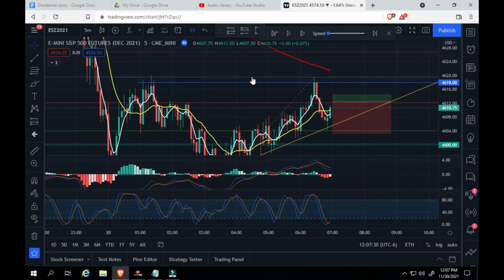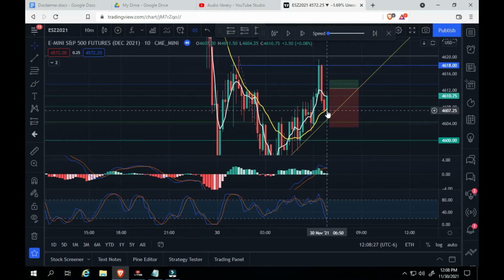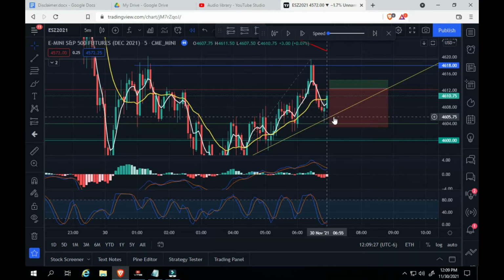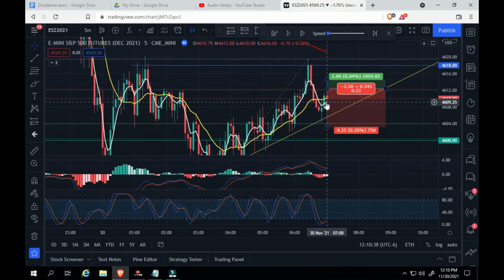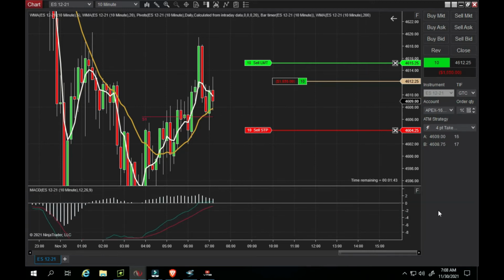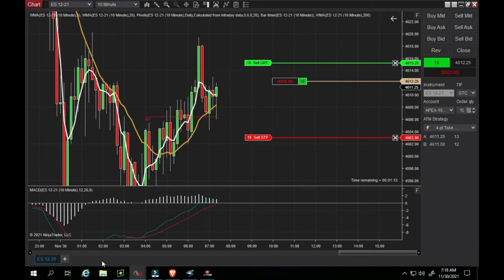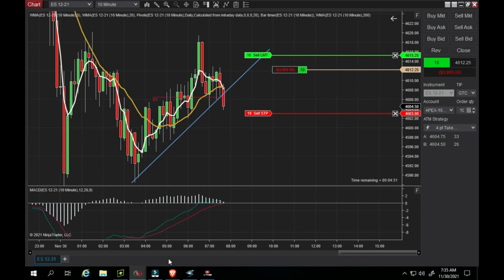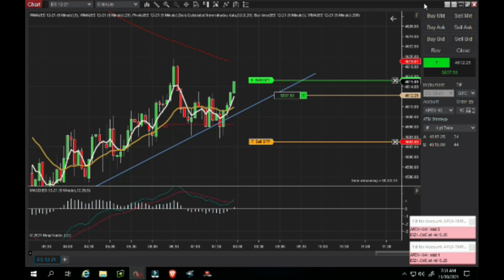Day Trading Futures | One Trade in One Day ☝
In this video I take you through a pullback strategy which can be a highly profitable futures trading strategy any trader can take to the market.

This channel is dedicated to help people interested in day trading succeed and be profitable. I focus on easy strategies that anyone can learn. I give tips and provide resources for anyone to start day trading and best of all, you don't need thousands of dollars to start! If you would like to trade other people's money, consider Apex Trader Funding. All I ask is that you use my